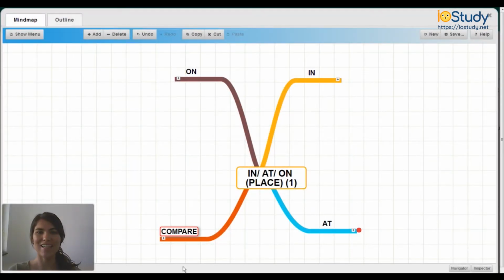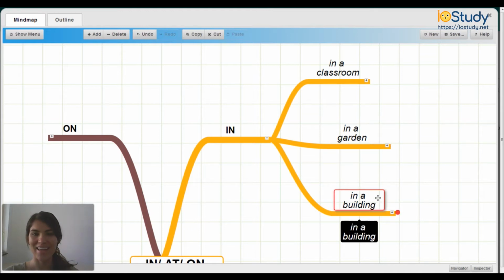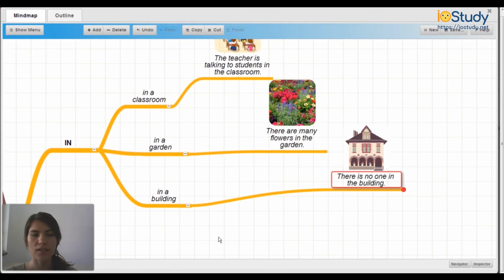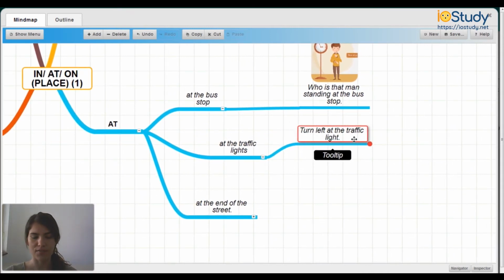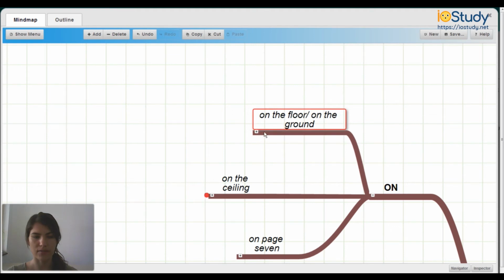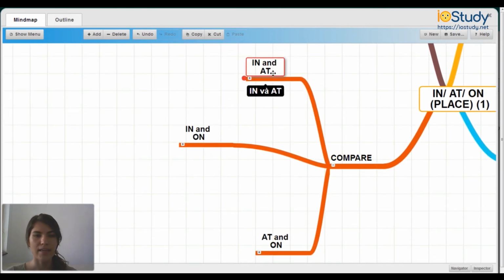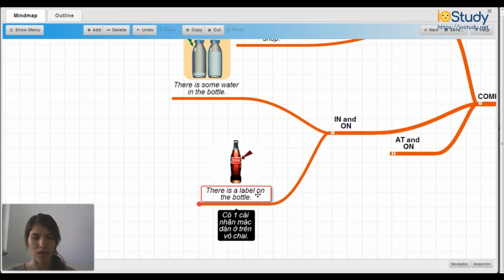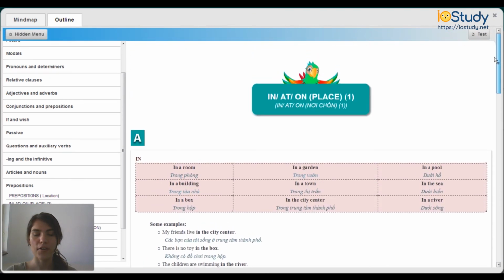Ngữ pháp tiếng anh: In, at, on place (part 1)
Các vấn đề liên quan đến giới từ được tổng hợp đầy đủ trong mảng ngữ pháp PREPOSITION. 13 đề mục ngữ pháp từ đơn giản đến phức tạp như: cách sử dụng giới từ, giới từ đi với danh từ, giới từ đi với động từ được giải thích một cách chi tiết và khoa học nhờ các yếu tố trực quan sinh động như sơ dồ, hình ảnh, video.